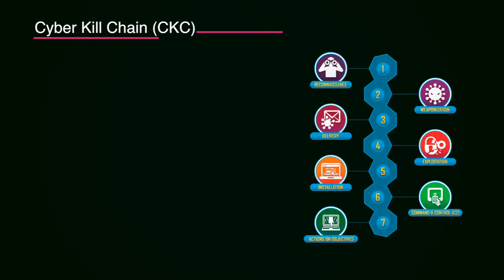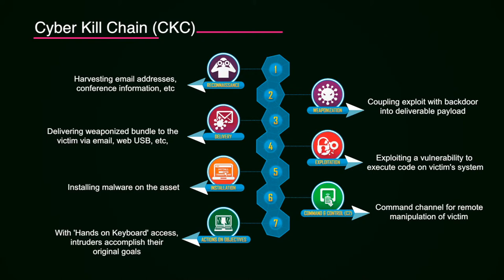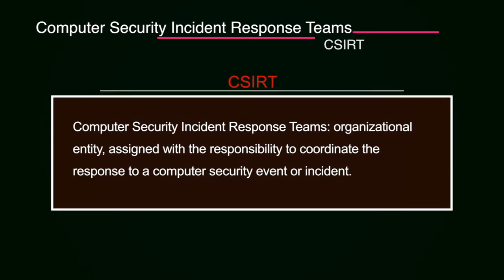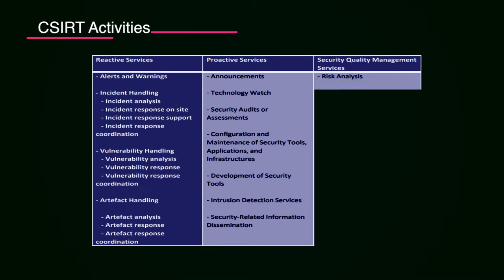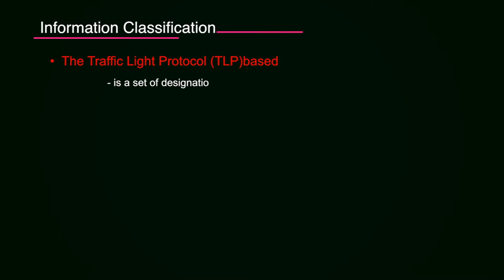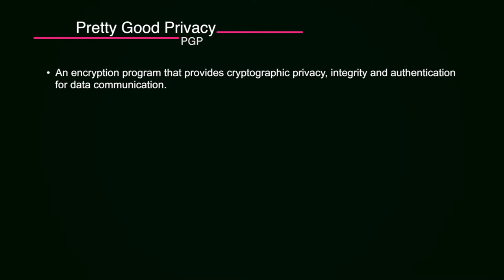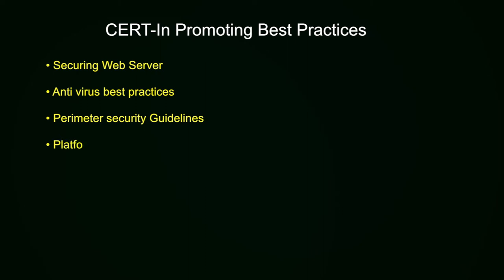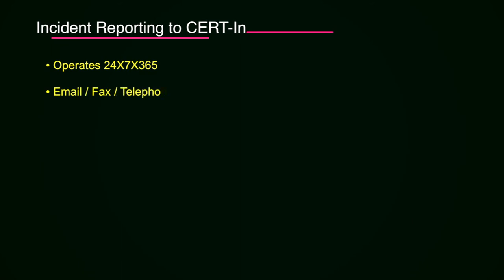Cyber Security Incident handling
By:  Ashutosh Bahuguna